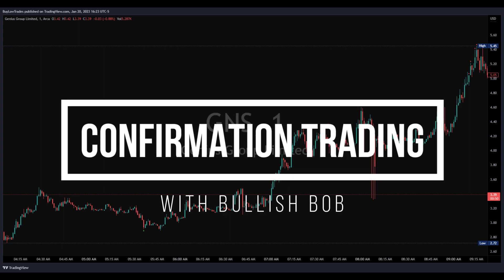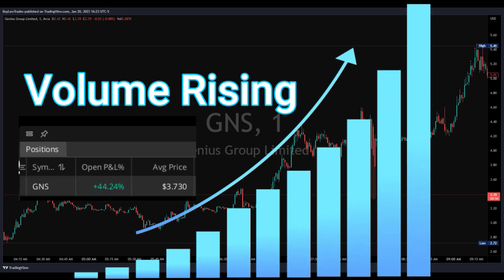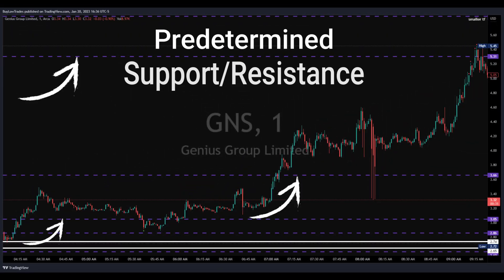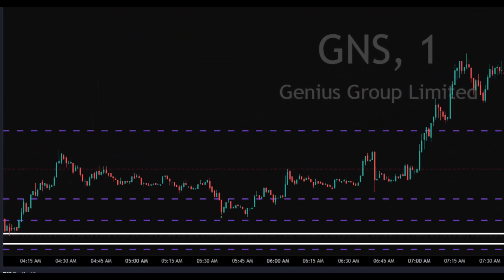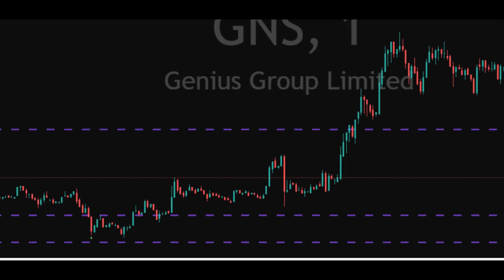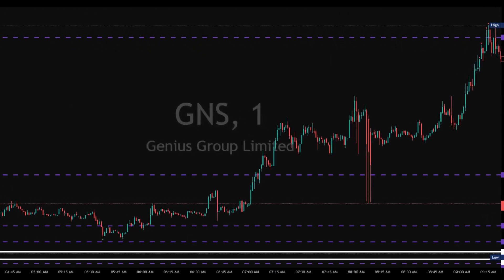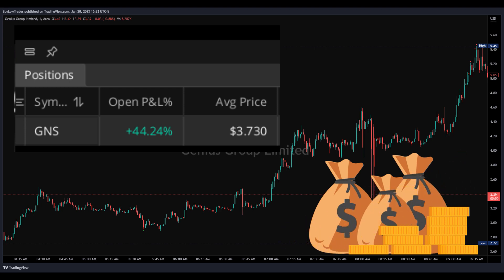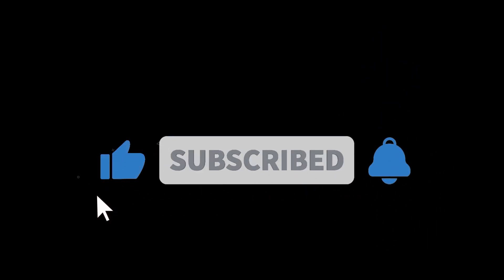$GNS + 150% Trade Recap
💡 Confirmation Trading 💡
- Find Low Float Stocks Fast
- Eliminate Worthless Results
- Execute With A System In Place

💎 Low Float Confirmation Strategy Guide: 52 Page + 8,000 Word Guide + Over 60 Minutes Live Recorded Session

📊💎🔊 LIVE Voice Trading + LIVE Sessions + BEST Low Float Scans + BEST Option Scans + Full Discord Access

This is NOT a buy or sell recommendation. I recommend seeking a financial adviser before making any financial decisions. This video is intended for educational and informational purpose only.